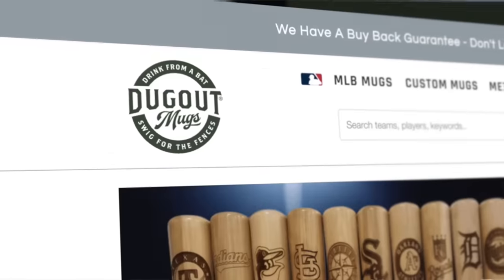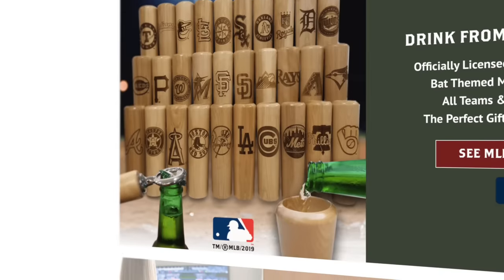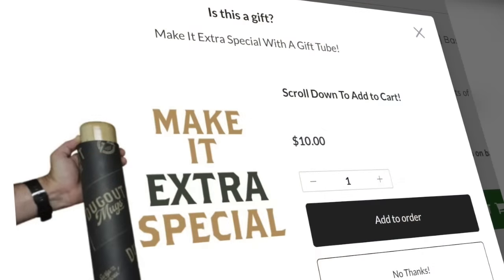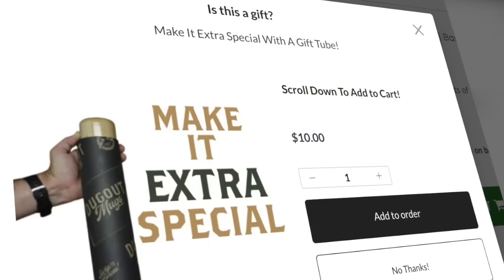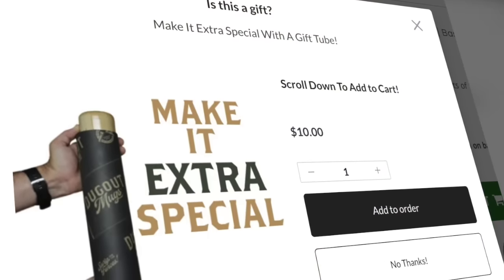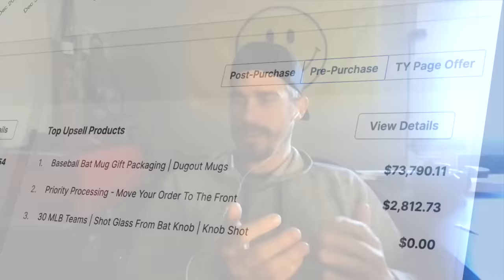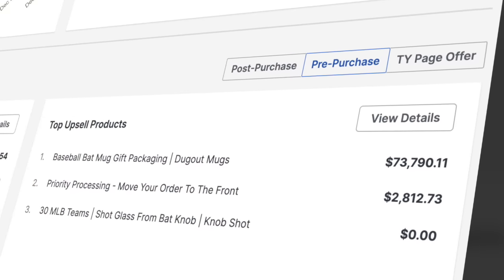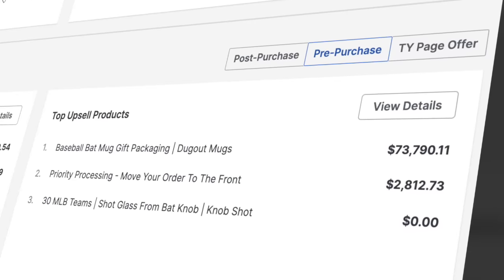Case Study: How Dugout Mugs Made $73K w/ One OCU Funnel | Zipify Apps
*** FREE TRIALS ***

How a Former Retail Expert Gets 20%+ Conversion Rates on Her Shopify Upsell Funnels

2.6x the Industry Conversion Rate?! How “Apple Rose Beauty” Unlocked Scale

Shopify Merchant: Zipify Pages & OneClickUpsell Both “Game Changers in My Business”

Going… Going… GONE! 💨⚾

This Shopify merchant just hit a $73,790 homerun w/ OneClickUpsell!

Meet Randall Thompson.

He’s the Founder of DugoutMugs.com, where they convert the barrels of baseball bats into drinking mugs.

And in “legitimately, a couple clicks,” he was able to launch a brand new funnel with OneClickUpsell that generated $73,790!

Watch Randall’s case study for a breakdown of his winning upsell funnel and to see why Dugout Mugs is going to bat for OCU.